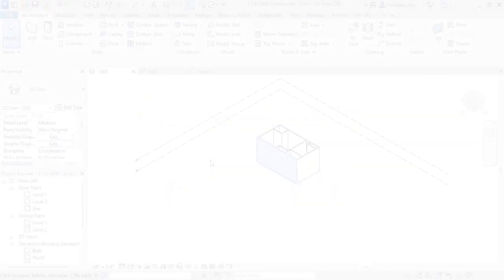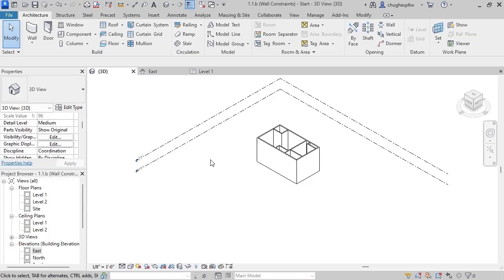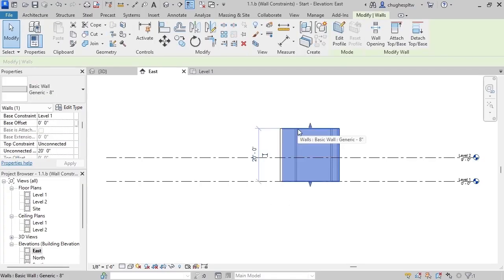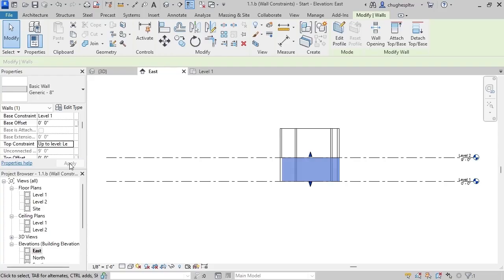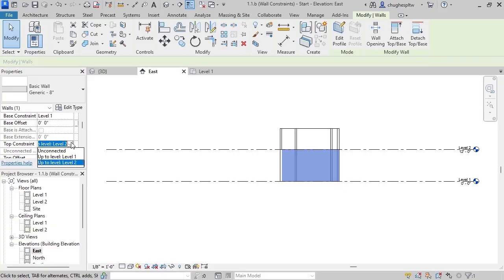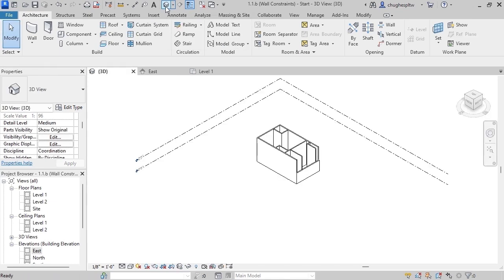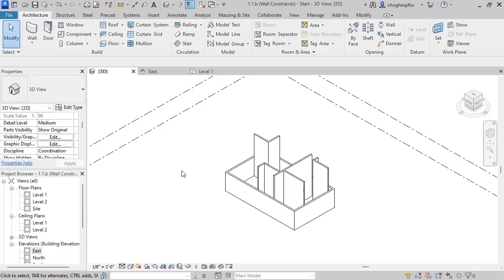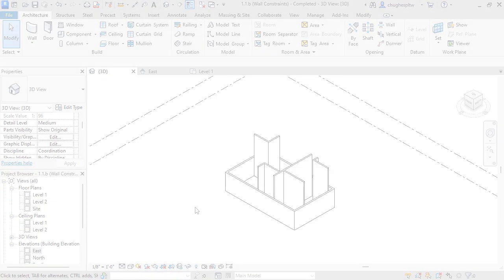Autodesk Certified User - Revit 2026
LearnKey’s Autodesk Certified User (ACU) Revit 2026 course utilizes a learn-by-doing approach using video instruction and tutorials, immersing students in the role of a designer for a fictional architectural design firm. Students will create designs for a mountain cabin residential structure to be built as a vacation destination and an active learning center commercial structure for a college campus. Students will use the designs of these structures to learn and apply skills in Revit by learning the Revit user interface, modeling structural elements, using interior design concepts, creating circulation elements, creating and modifying views, using annotation, and creating architectural drawings.

As students progress through the course, they will learn methods of effective and efficient modeling practices. Students will improve their overall employability while preparing for the Autodesk Certified User (ACU) exam for Revit.